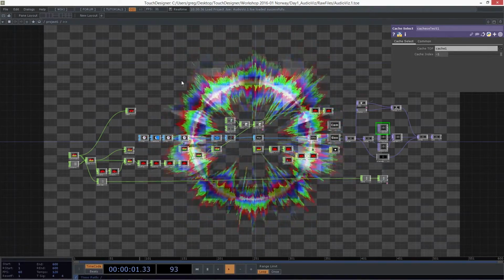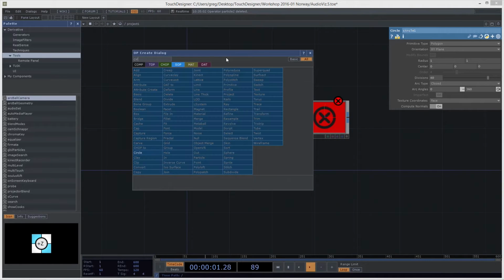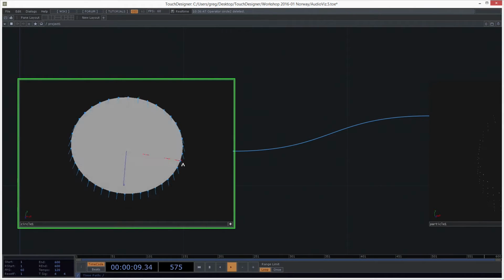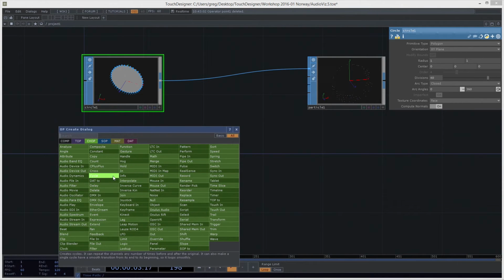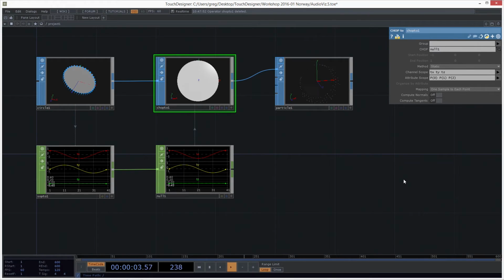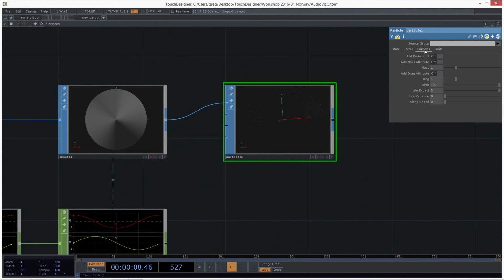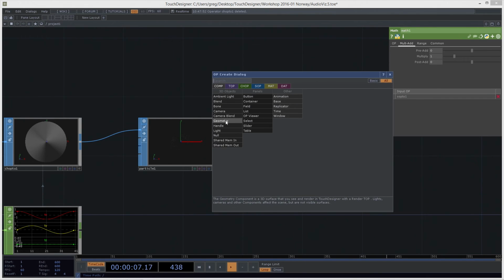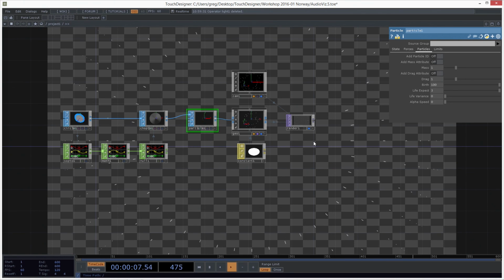Norway Workshop | Audio Visualization and Rendering | Part 1 of 3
Using an audio file as input to animate a particle system which when rendered out, a few compositing effects are applied as well.